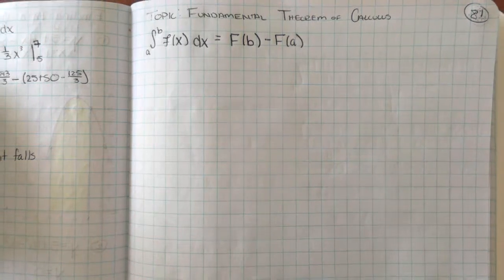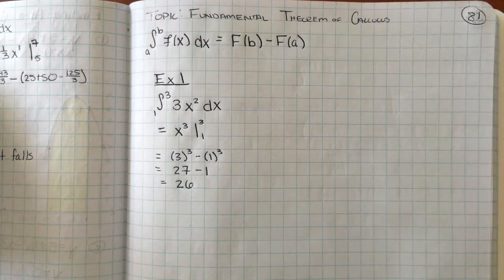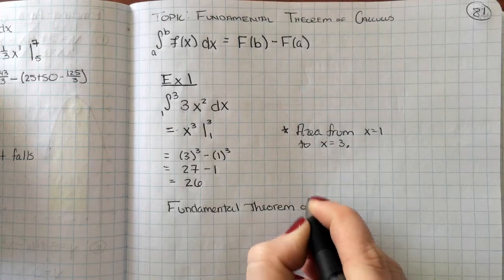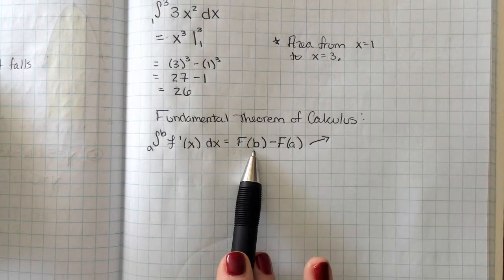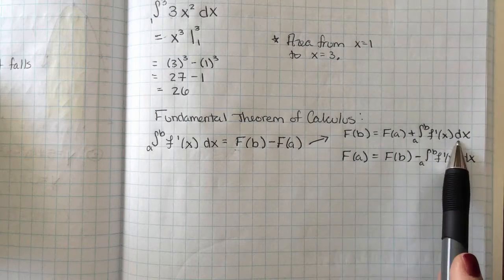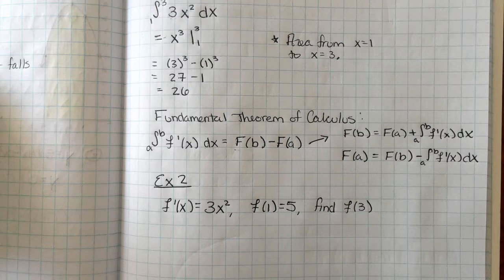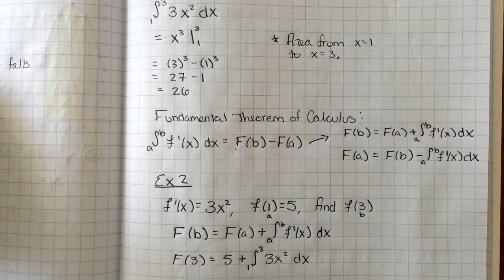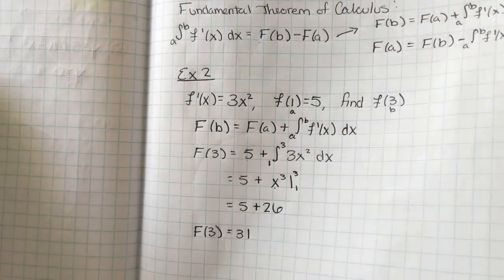Fundamental Thm Part 1